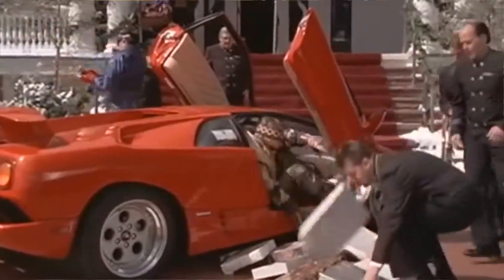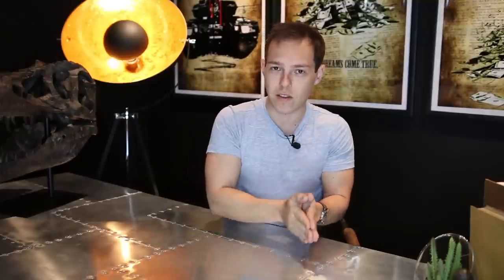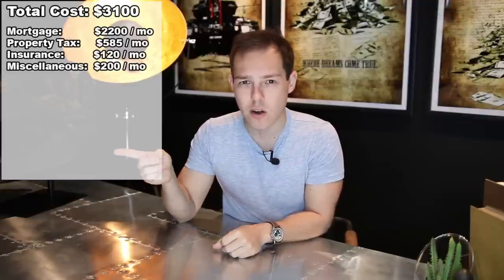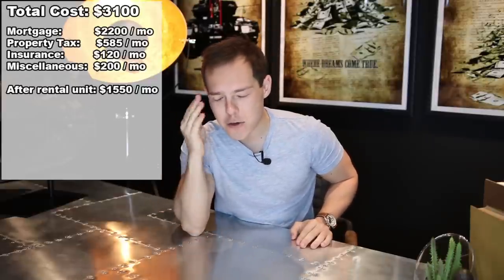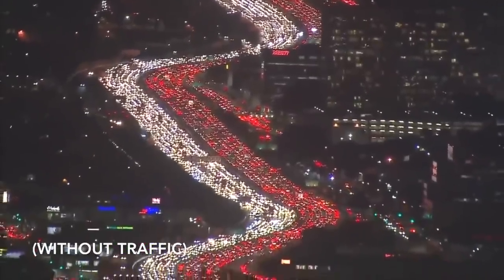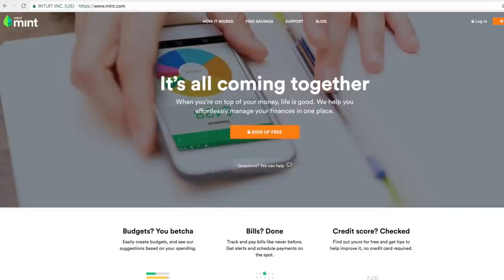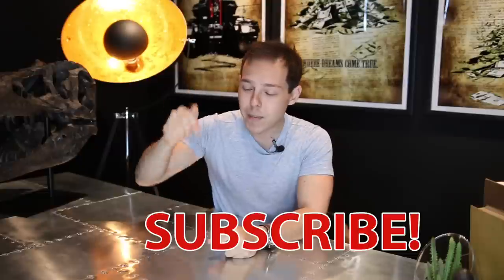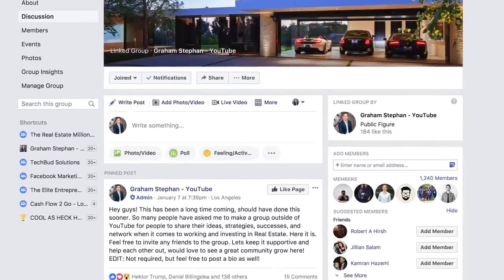How I live for FREE by House Hacking and investing in Real Estate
One of the BEST ways to begin investing in real estate and lowering your housing costs is what I call “House Hacking” — buying a multi-family property, moving in one of the units, and renting out the others to pay for your living costs. Here’s how I do it - enjoy! Snapchat/Instagram: GPStephan